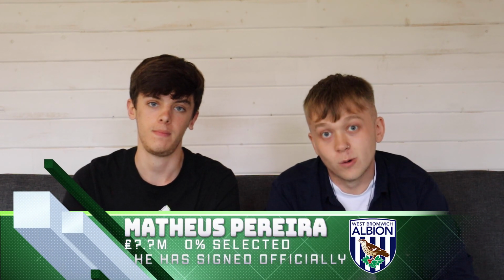THE NEW LORD LUNDSTRAM!? BEST PROMOTED FPL ASSETS (Fantasy Premier League)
Hello and welcome to FPL Graduates! In our first video we are discussing the best newly promoted FPL assets for the 2020/21 Premier League season!

Let us know in the comments what newly promoted FPL players are you looking to bring in and if you haven't already done so subscribe to our channel for weekly FPL content.